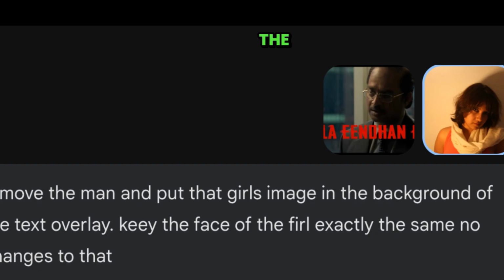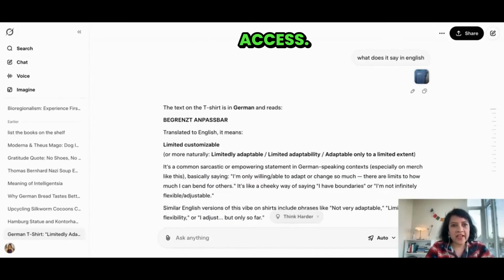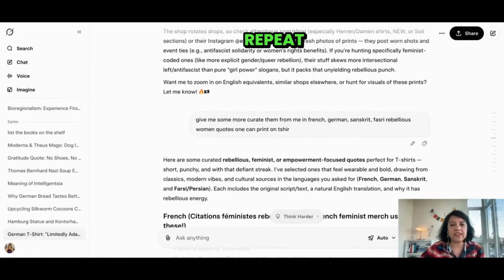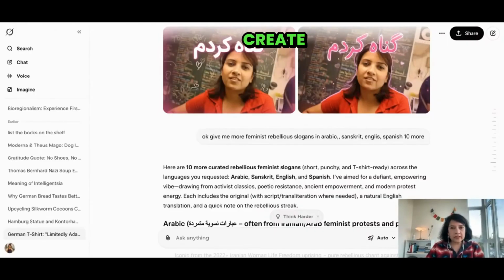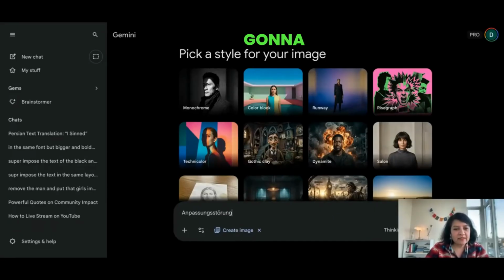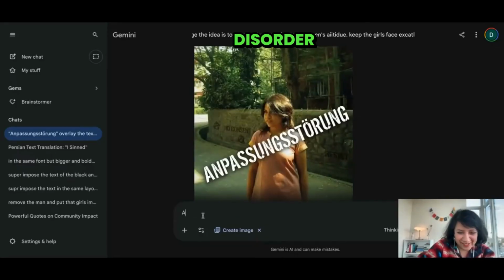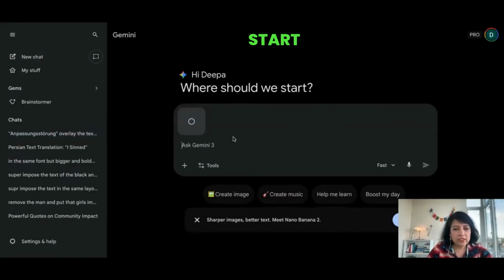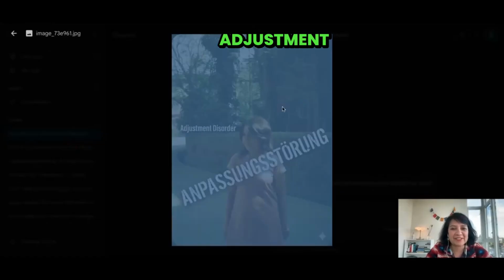Using Nano Banana 2 & Grok for Branding and Fast Photo Editing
Want to edit photos in seconds without complex software? In this walkthrough, I show you how to leverage Gemini's Nano Banana 2 and xAI’s Grok to create bold, rebellious brand imagery.

I’m sharing my exact workflow from my International Women's Day stream—moving from a raw photo to a high-impact graphic with custom text overlays and "misfit" energy.

What you’ll learn:

Nano Banana 2 Basics: How to use the 2026 Gemini Image model for instant edits.

Text Superimposition: The right way to prompt AI to get clean, bold fonts on your images.

The Multi-Model Workflow: Why I use Grok to double-check my creative intent and translations (German/Sanskrit).

Personal Branding: How to move away from being "adaptable" and start being bold with your visual identity.

Tools used in this video:

Google Gemini (Nano Banana 2)

xAI Grok